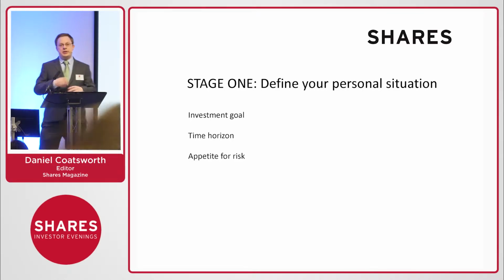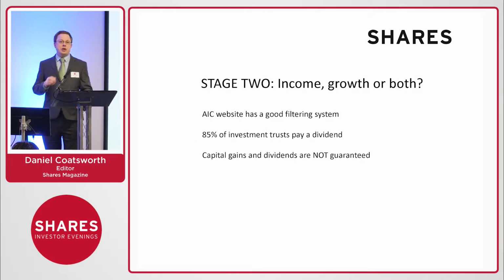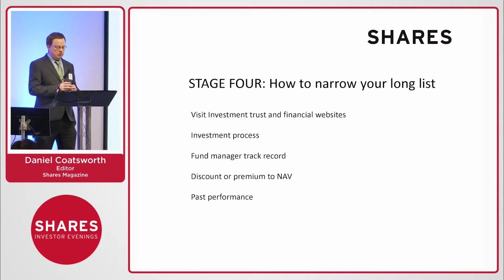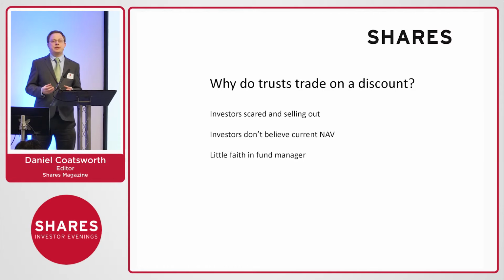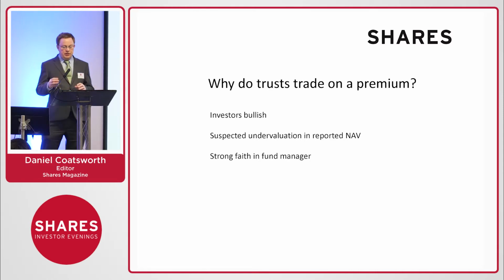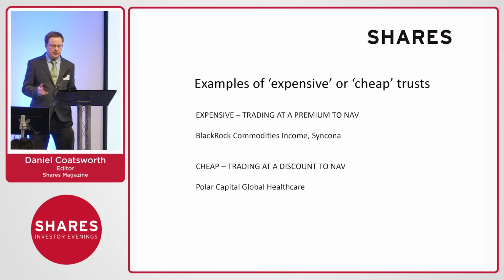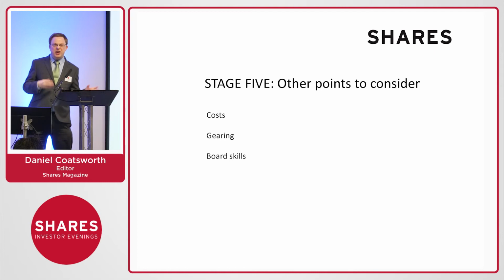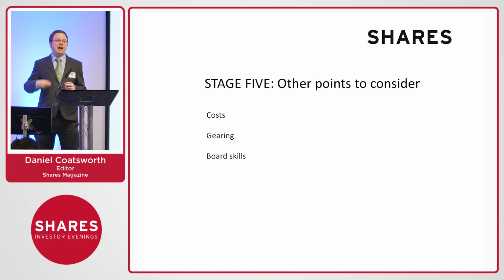Dan Coatsworth, Editor at Shares Magazine